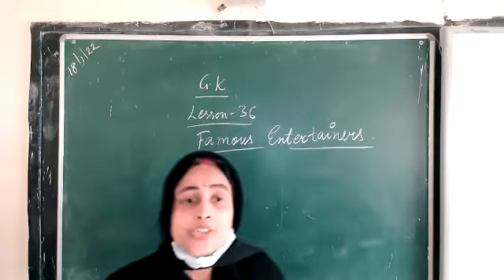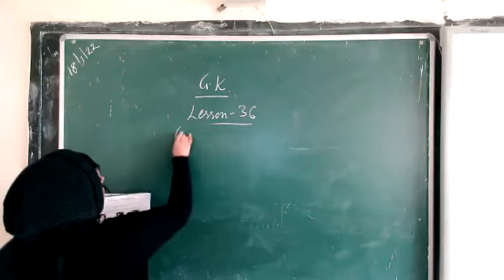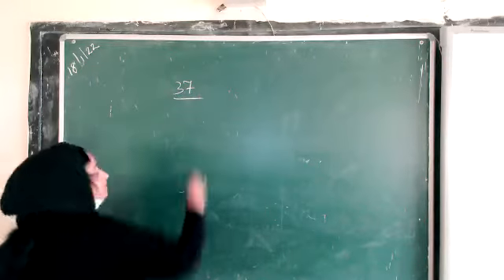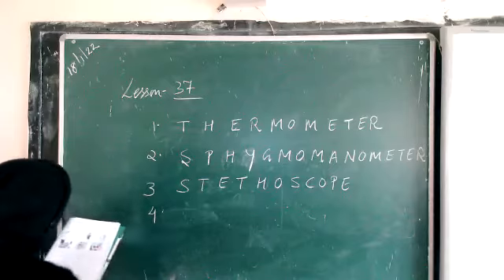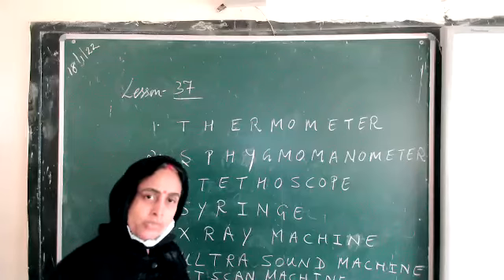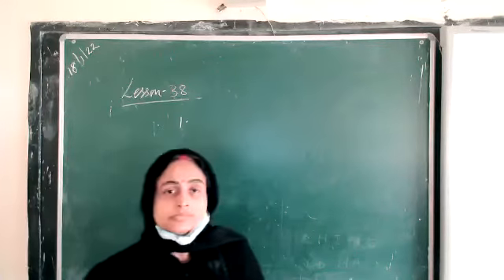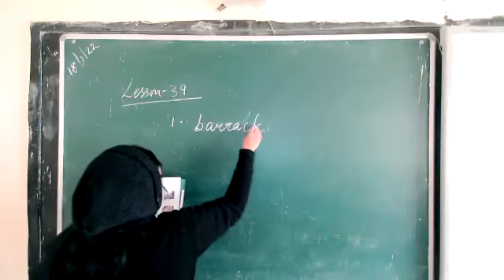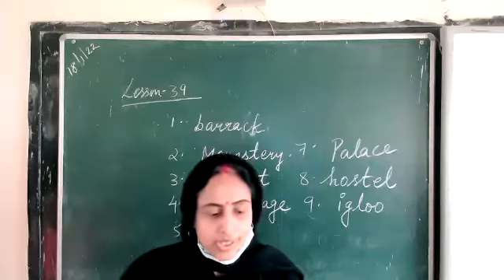Class IV GK Lesson 36 to 39